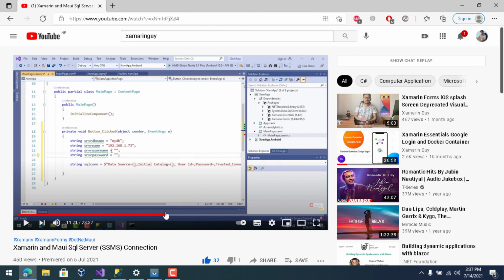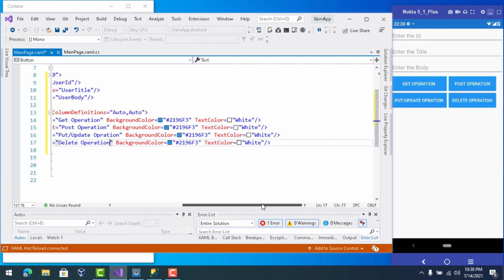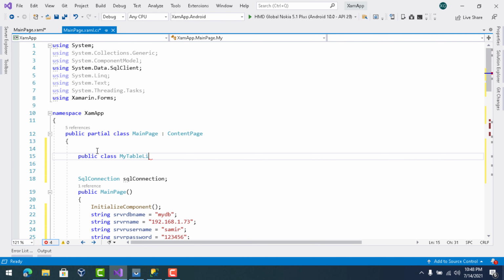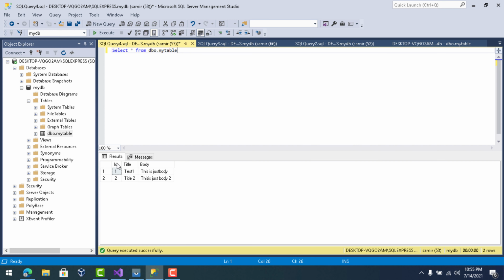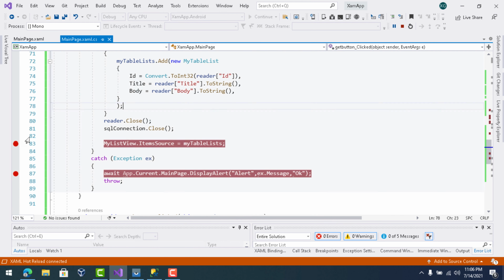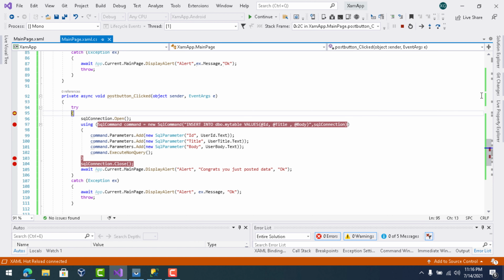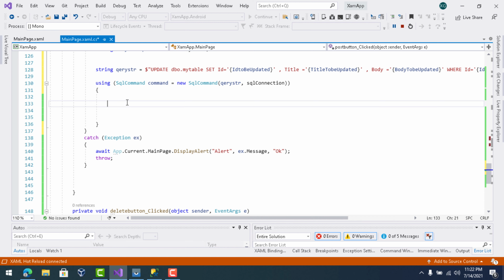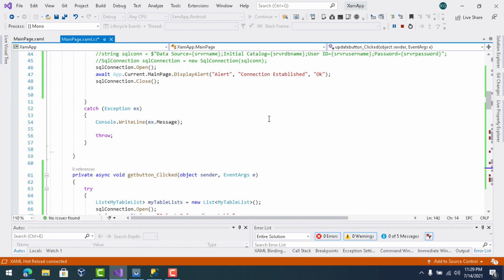Xamarin Forms SSMS CRUD Operations